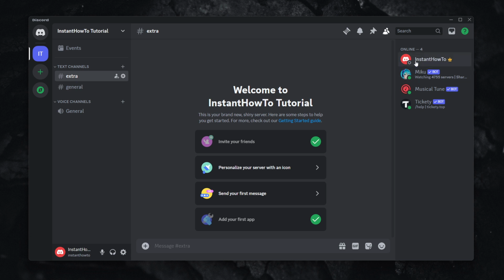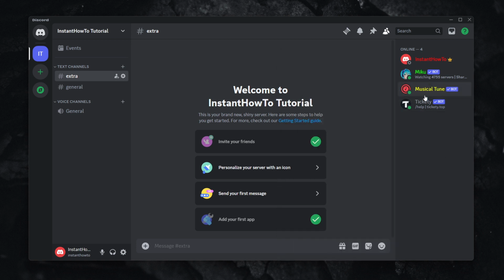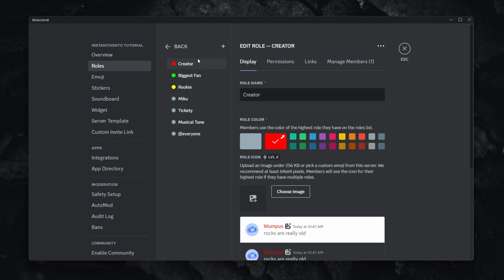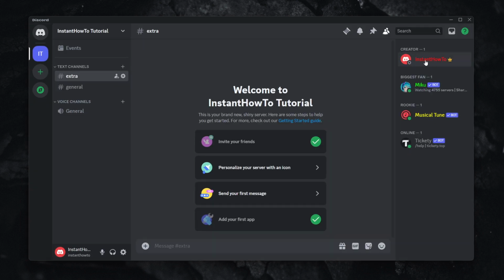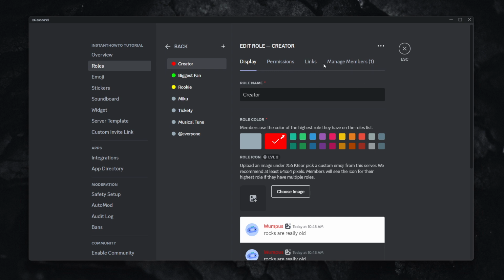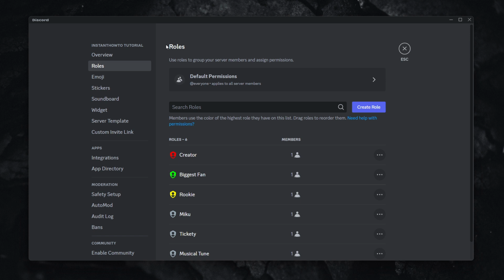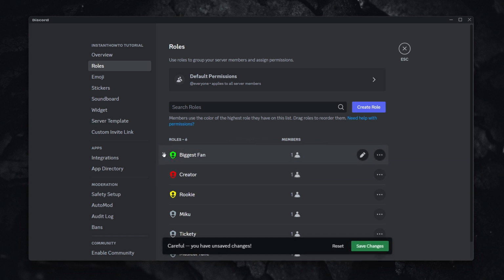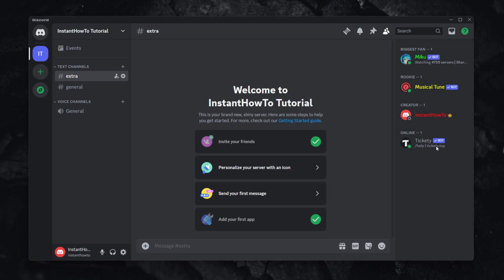How To Show Roles On Member List Discord (2026)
In this video, I will show you how to show roles on member list in Discord. It is a quick discord member list tutorial.

I hope this video will help you understand how to edit the member list on Discord, and answer all the questions you might have about the member list on Discord.